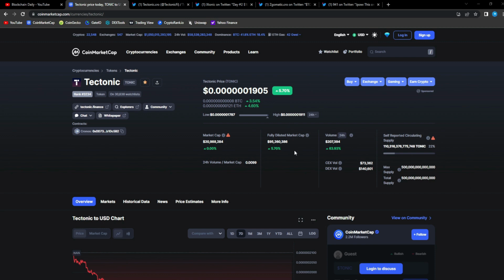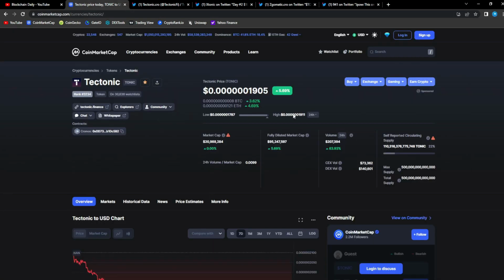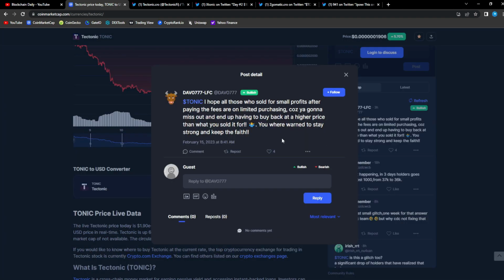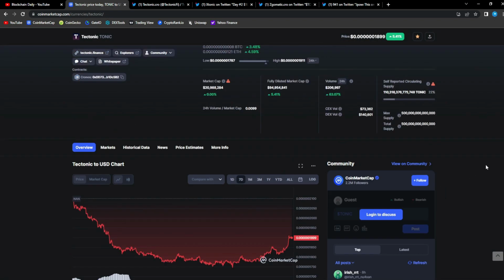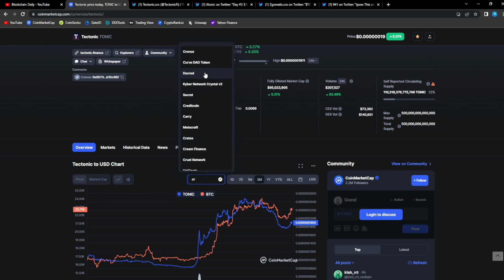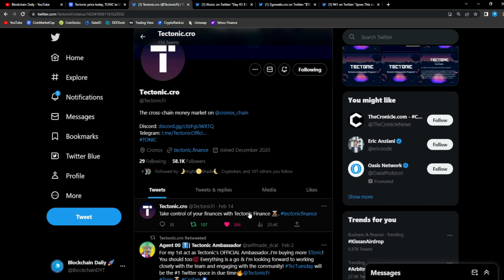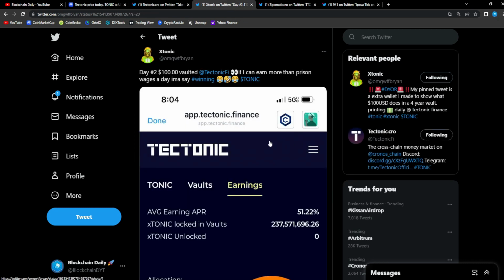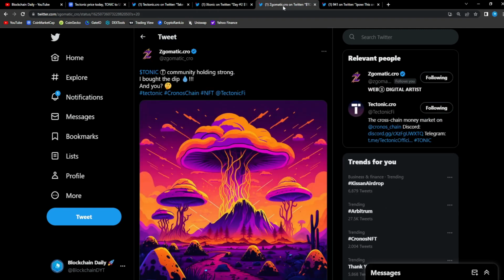TECTONIC CRONOS THE FINANCIAL RESET IS COMING!! BE PREPARED!! TONIC BREAKING NEWS!!🔥 *URGENT UPDATE*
In This Video We Cover The Potential Crypto Gem Tectonic $TONIC💎

At Blockchain Daily, we share tweets and news about Web 3, Defi and Cryptocurrency. Our mission is to grow the Web 3, Defi and Cryptocurrency community.